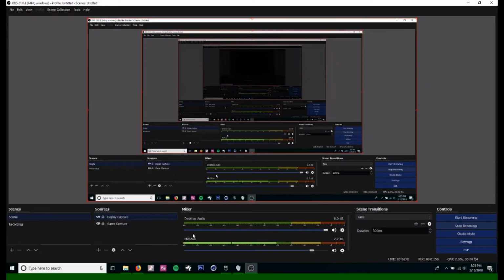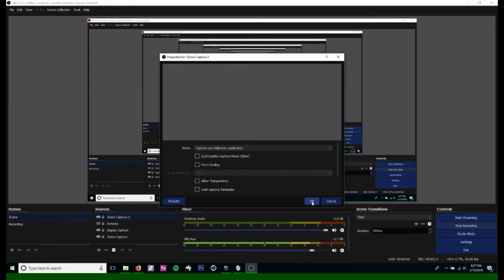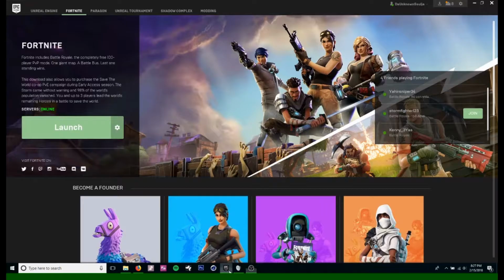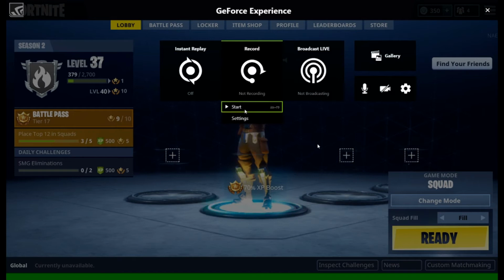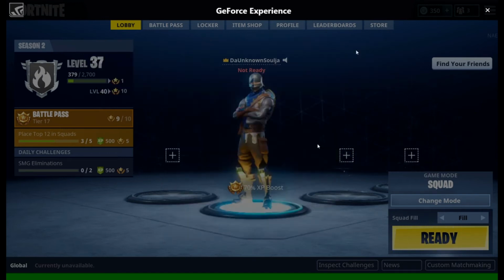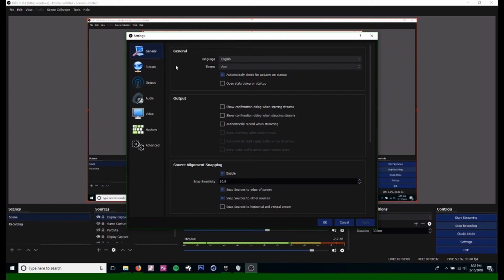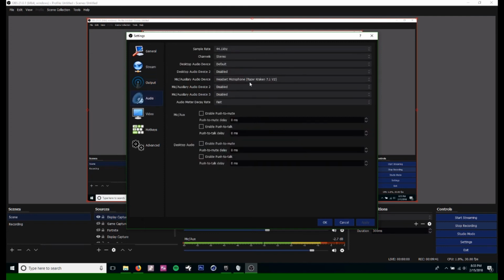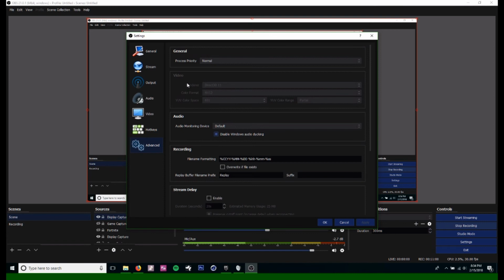How-To | RECORD FORTNITE(ALL GAMES) ON PC | BEST WAY 2018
This video is a full guide on how to record PC gameplay! Specifically in this video I will be showing you guys how to use OBS (Open Broadcasting Studio or previously known as Software) and NVIDIA Shawdowplay to record full videos or just simple save Fortnite Highlights!